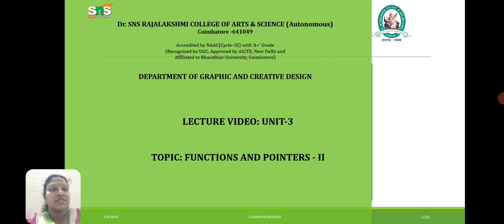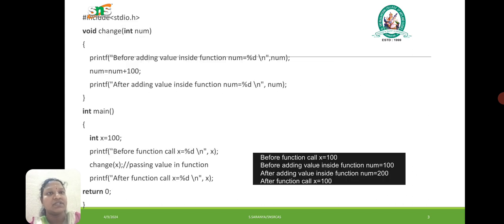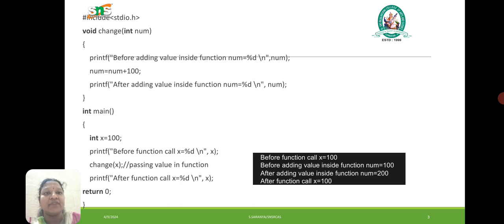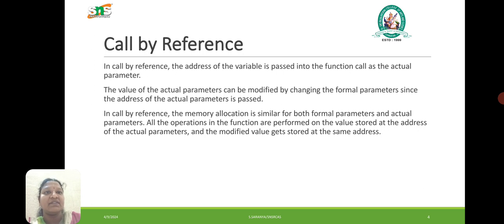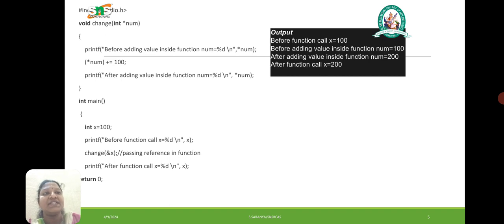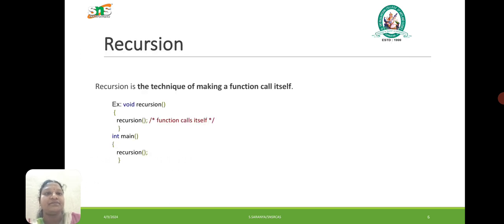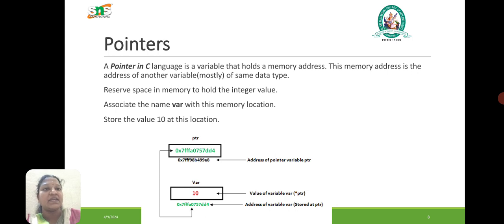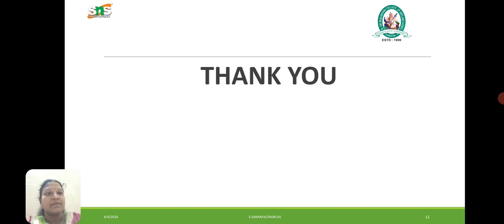Functions and Pointers in C Programming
Functions
Functions are blocks of code that can be reused throughout a program. They allow you to break down a complex task into smaller, more manageable pieces. Functions can take input parameters and return output values.

Pointers

Pointers are variables that store the addresses of other variables. They allow you to indirectly access and modify the values of other variables.

S.Saranya
Assistant Professor
Graphics and Creative Design